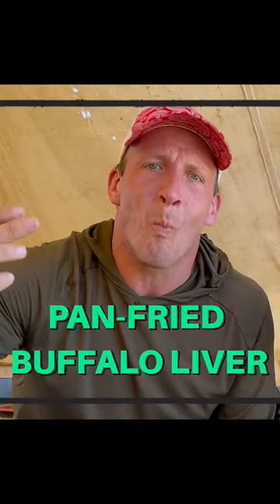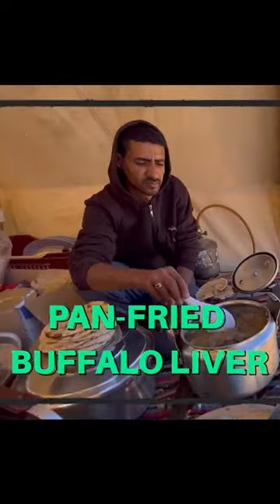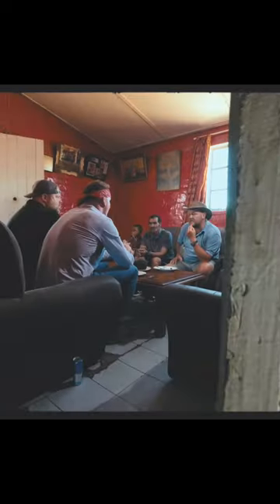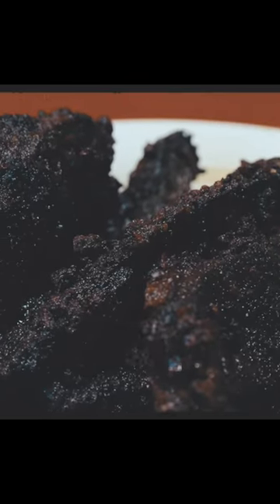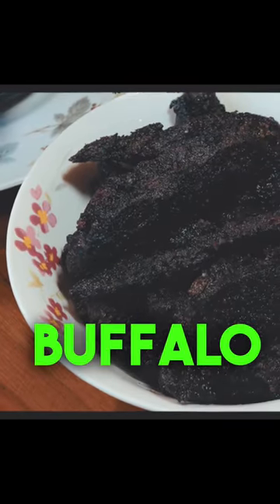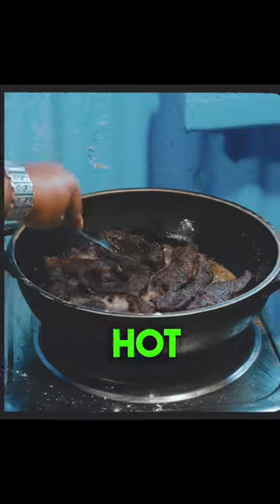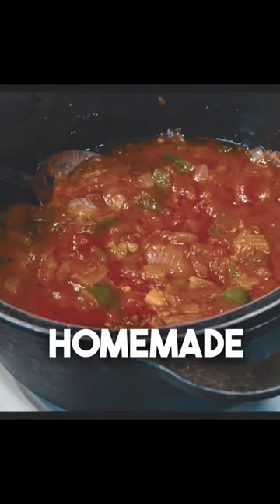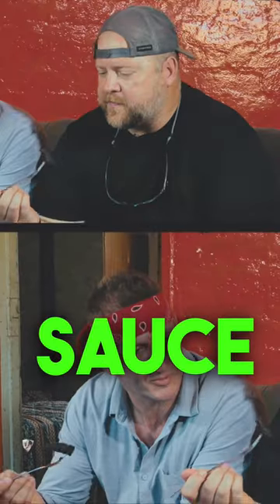Would You Ever Eat Buffalo Liver?!